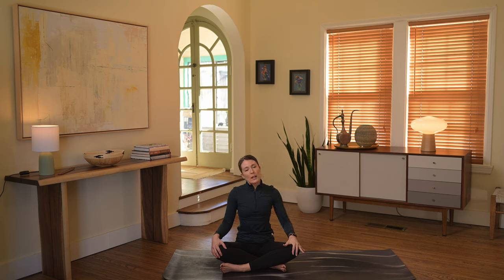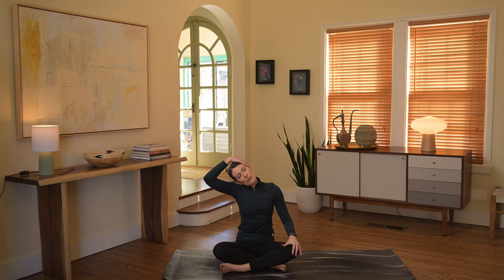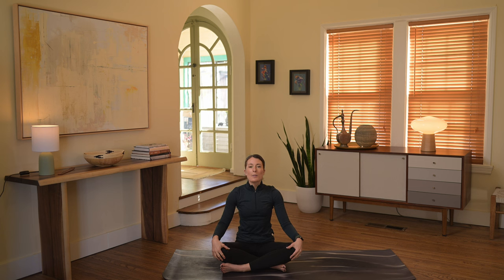Stretch with Sandi Short Flow: Grouchy Neck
Grouchy or stiff neck? We've all been there. Try out this sequence anytime you need to work on some neck stuff. And, the cool thing about this seated flow is that you can move through it in an office chair between meetings.